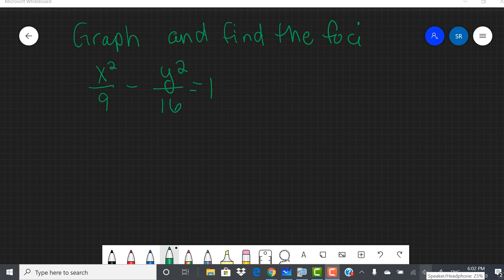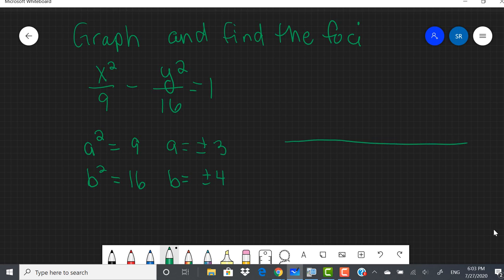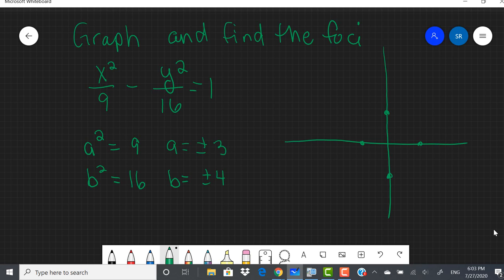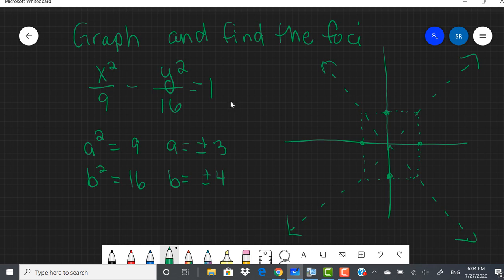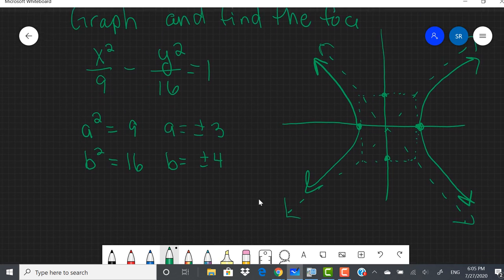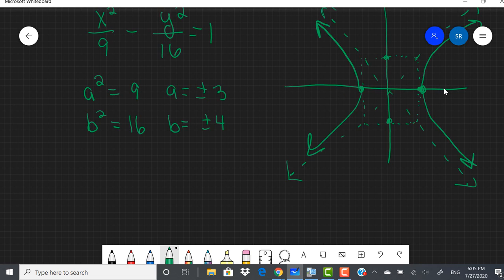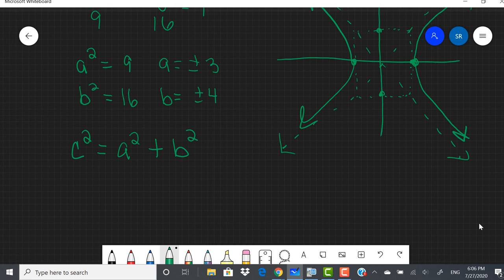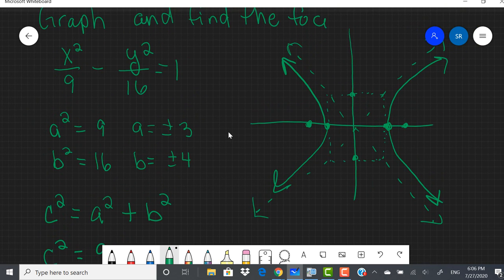12 2 1 Graph a Hyperbola at the origin Corrected